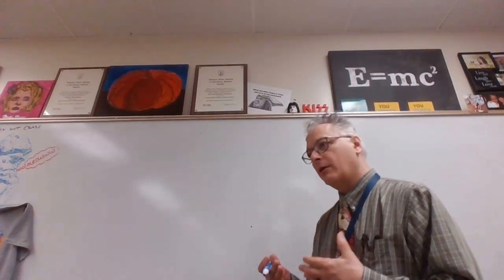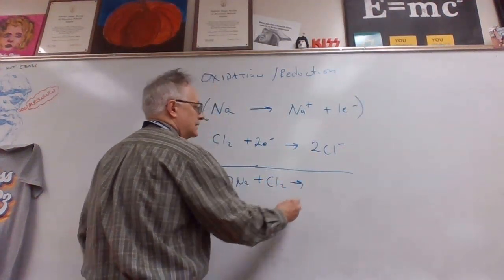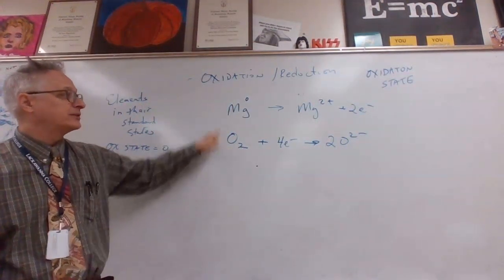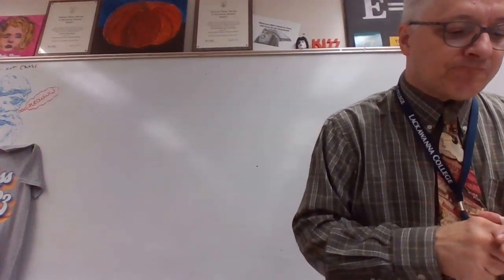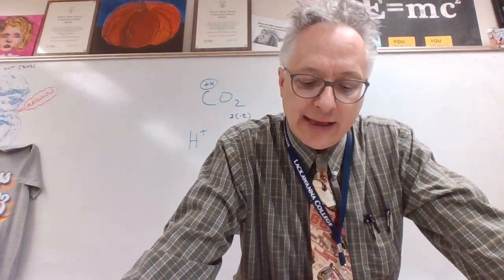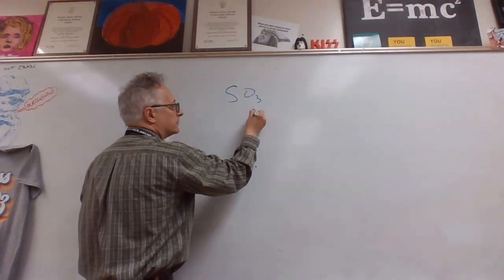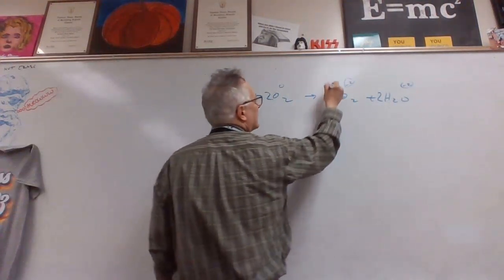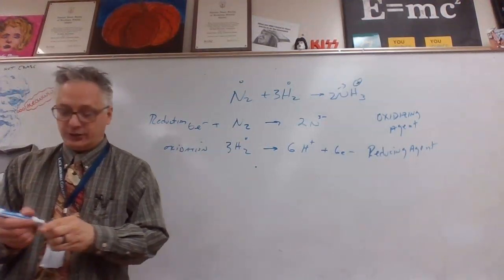Redox part 1